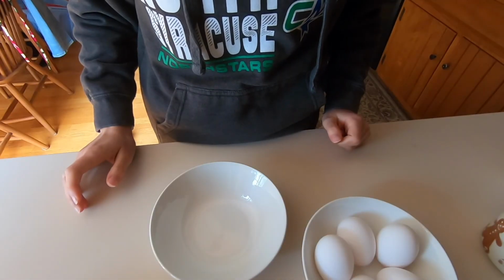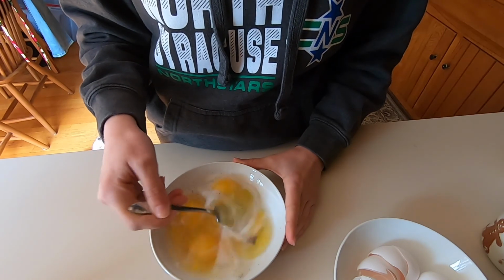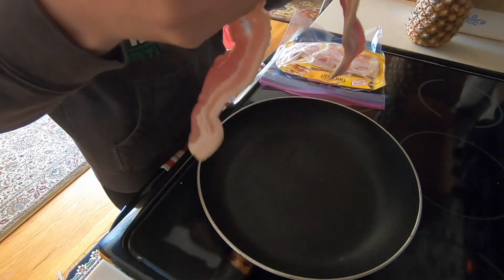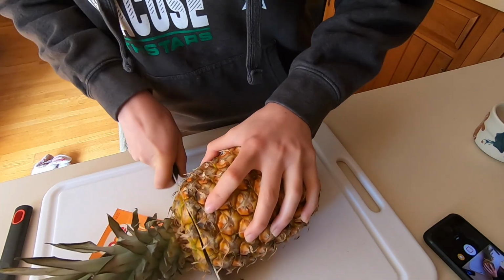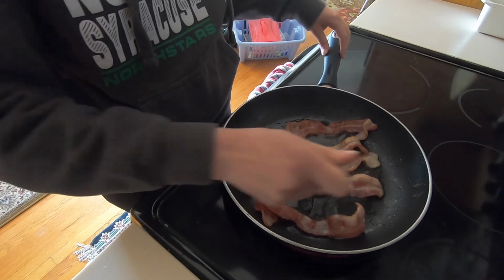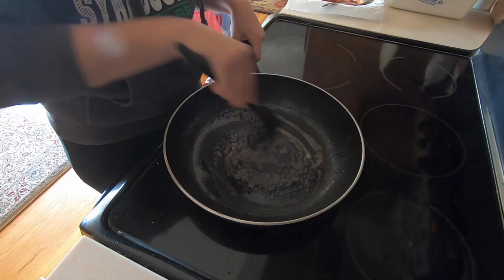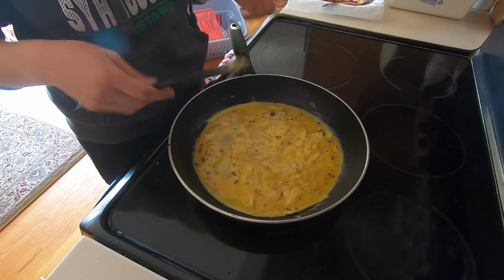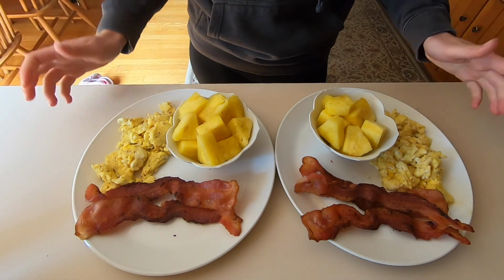How To Make: Bacon and Eggs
In this video, I show you how to make the perfect (in my opinion) scrambled eggs!  With just a few ingredients I make a very filling breakfast!